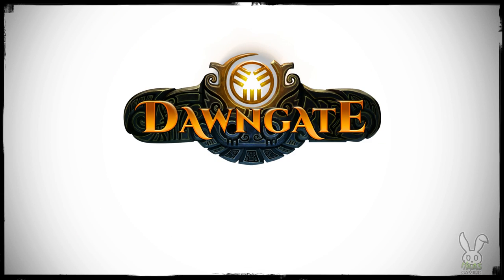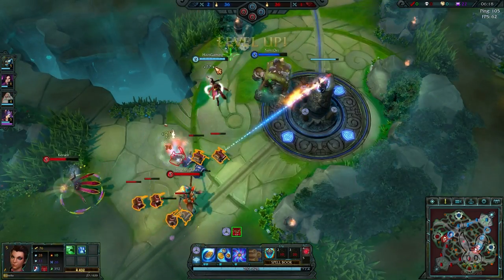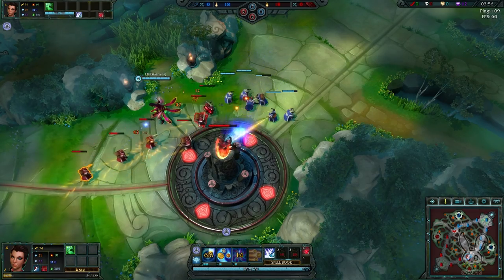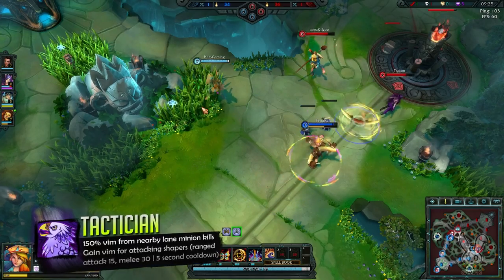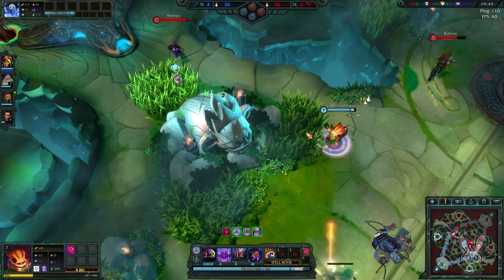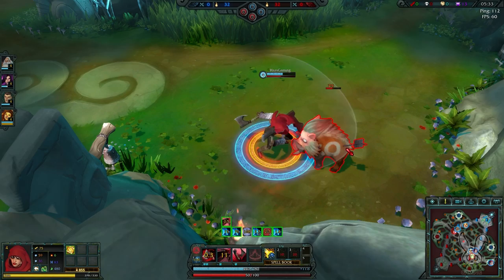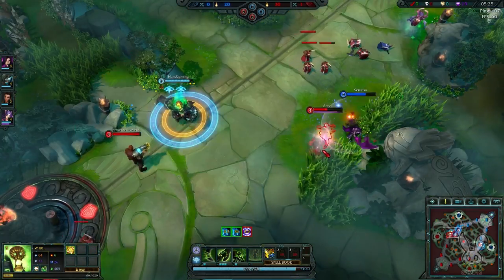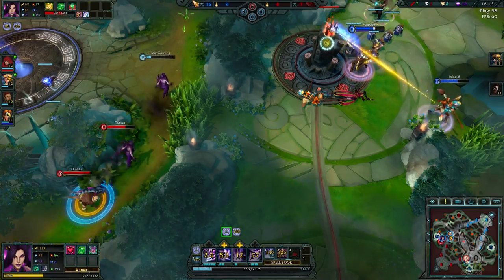Dawngate GUIDE: Role System (Gladiator, Tactician, Hunter, Predator)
Dawngate is an upcoming MOBA rom Waystone Games and EA, in this guide you will learn all the very basics for one of the main systems in Dawngate, namely the role system! Going over everything such as laning to last hitting and jungling.

Dawngate
Closed Beta
Developer: Waystone Games
Publisher: EA